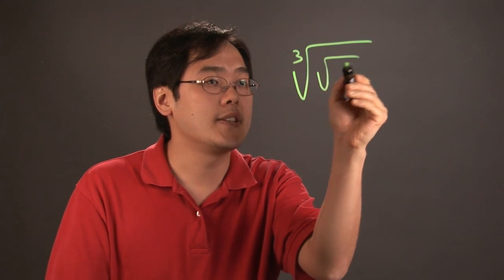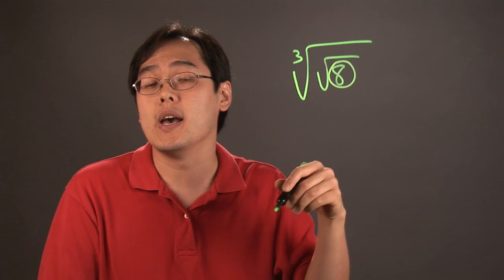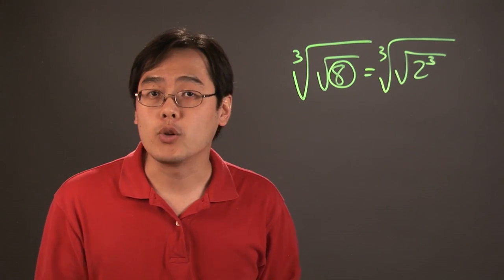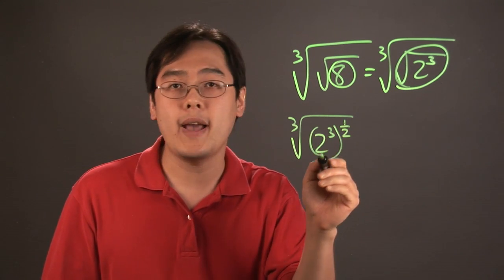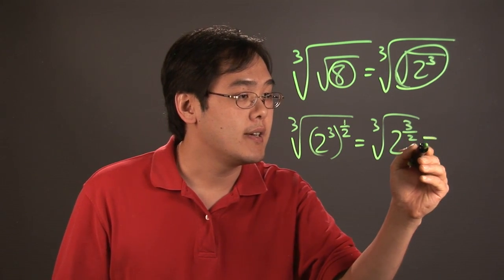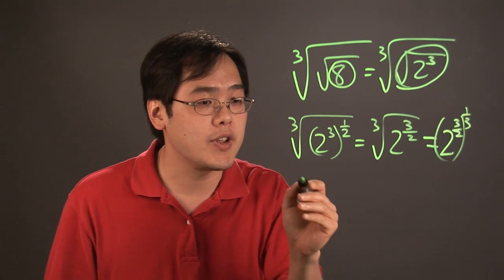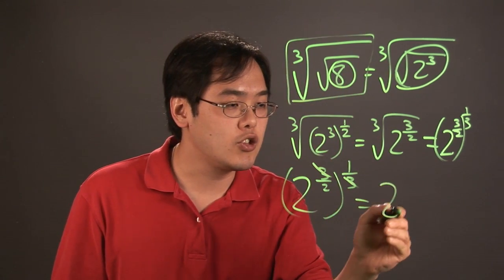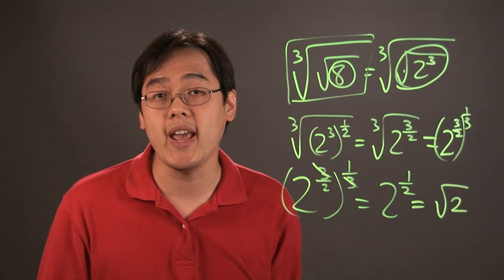What Is the Third Root of the Square Root of Eight? : Math Calculations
Finding square roots of numbers like eight doesn't have to be the most complicated or stressful thing you attempt to do all day. Learn what is the third root of the square root of eight with help from a mathematics educator in this free video clip.

Series Description: Different types of mathematical calculations will require you to remember different types of rules and principles. Find out how to perform basic mathematics calculations with help from a mathematics educator in this free video series.